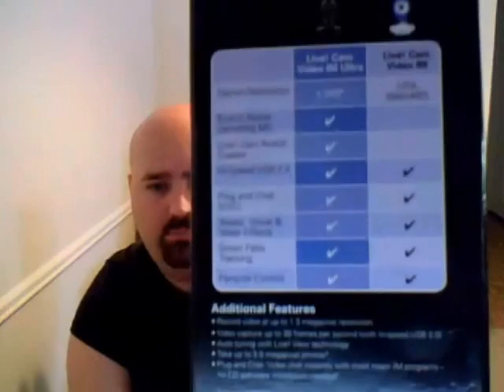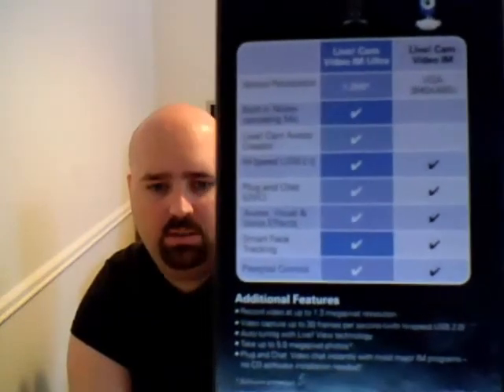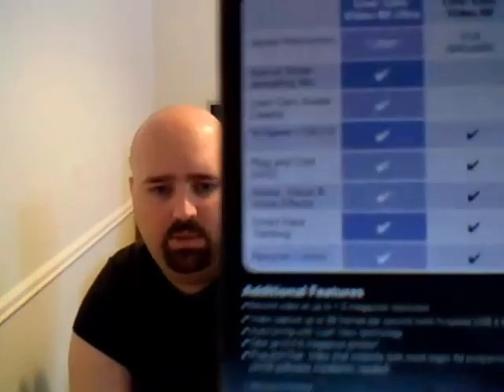LIVE CAM ULTRA